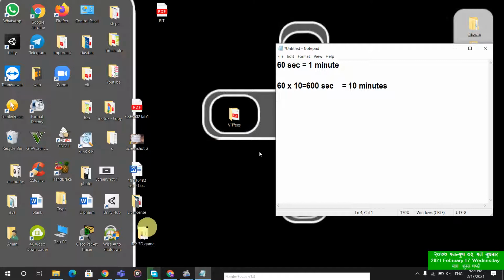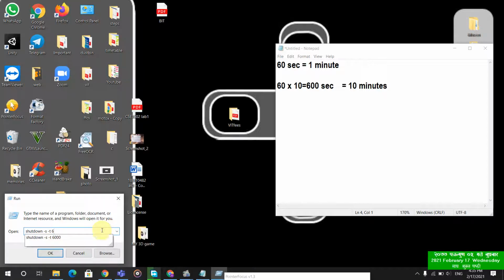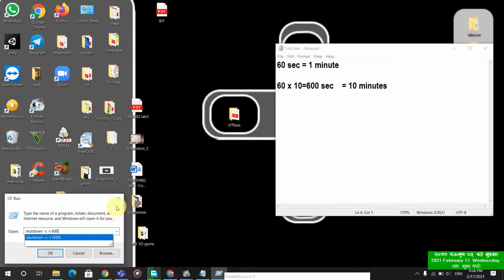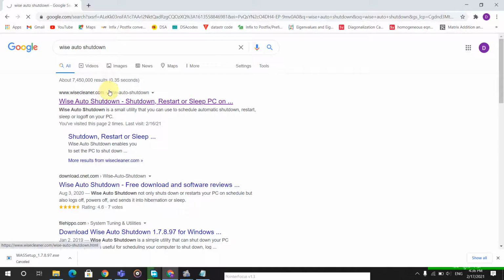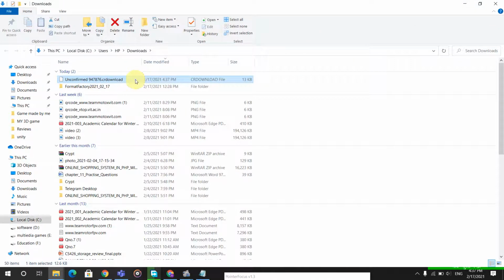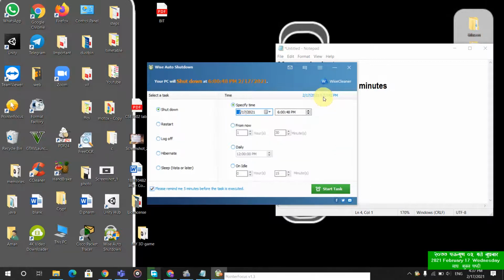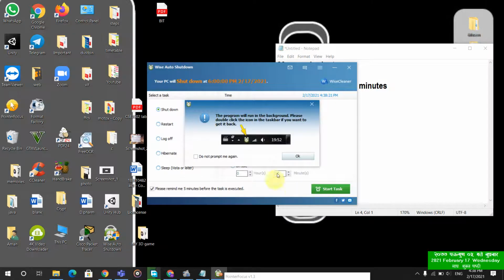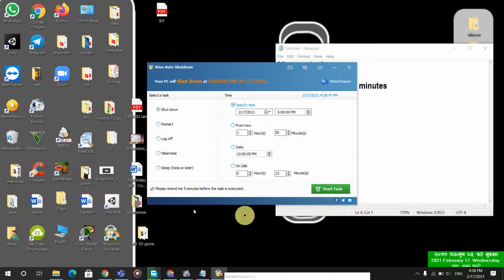AUTO SHUTDOWN your pc within 1 minute process 100% Working | 2 ways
PLEASE SUBSCIBE MY CHANNEL TOO GUYS ..

2 Ways  for Auto shutdown ur laptop by setting time and date

you can choose what ever process you want